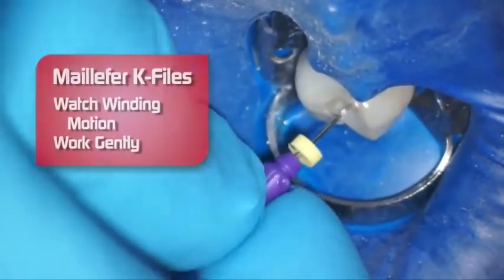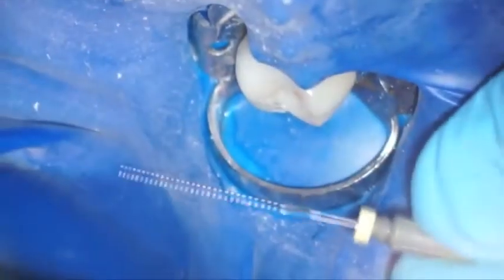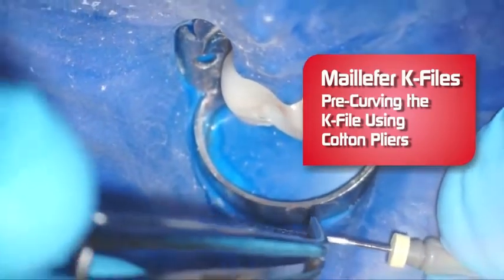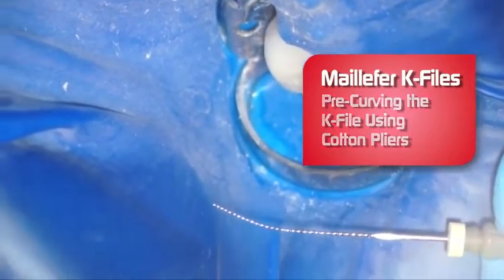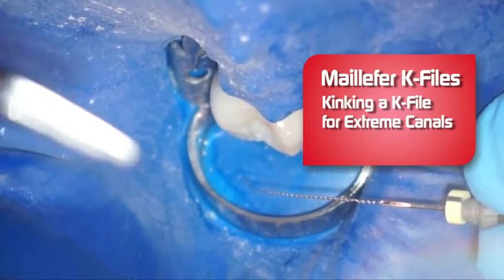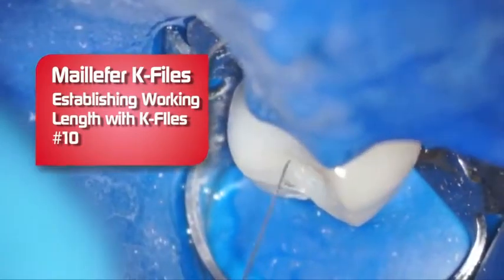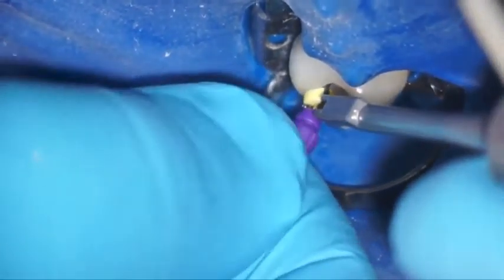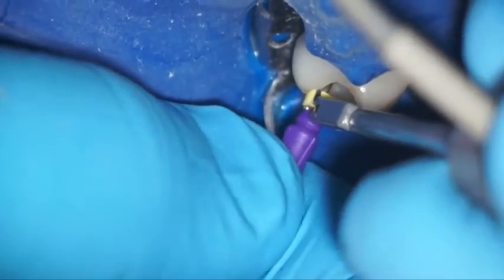Dentsply NiTi Flex K Files - An Overview - DENTBEAR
The NiTi K-file has one cutting edge with a 90° angle, with its unique spiral design flutes which it successively increase in depth and length from tip to handle.
Specially designed for curved root canals with flexibility, durability, and cutting ability.
Extraordinarily sharp and mirror-like finished edges with high ductility make for excellent working characteristics.
Made of high quality Niti Alloy.
With precise processing technology, products in good flexibility, high quality cutting efficiency and fracture resistance.
Progressive taper design improves flexibility and cutting efficiency, especially in tighter or more curved canals.
With fixed plastic washerand handle.
High-temperature sterilization is allowable.